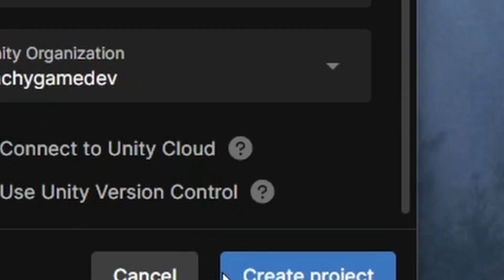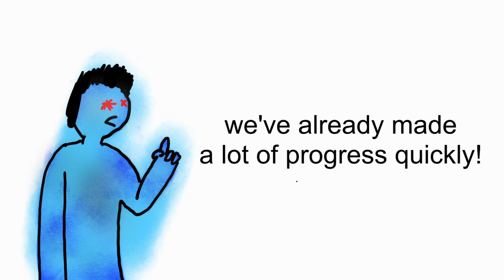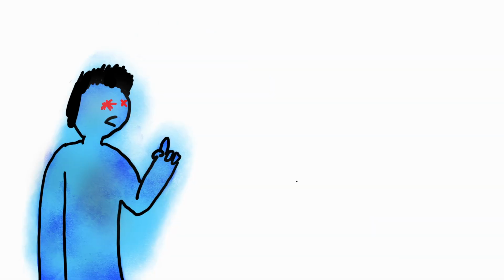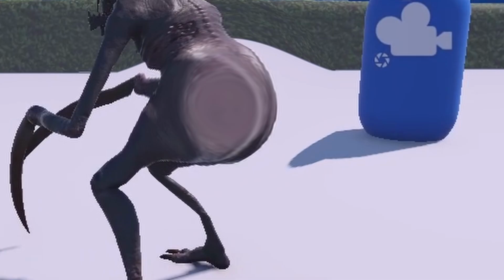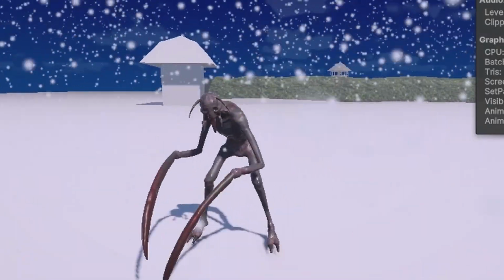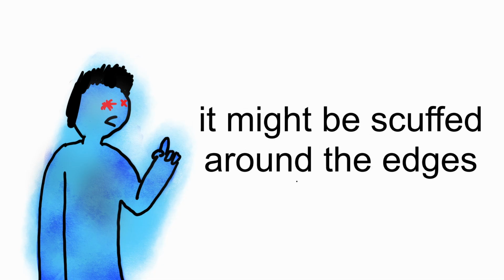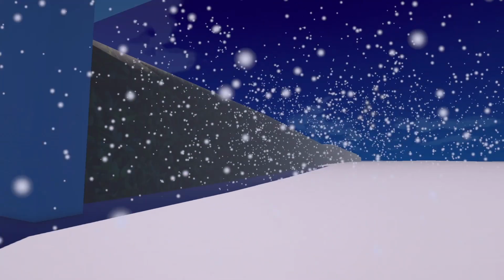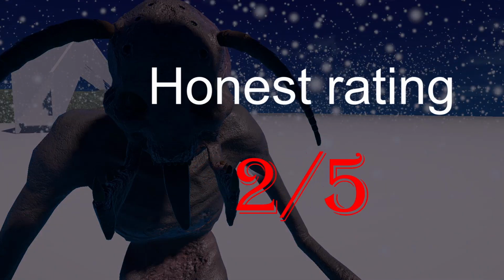I Made a Horror Game in 1 hour (big mistake)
I made a horror game in 1 hour using unity and blender.

Not a roblox horror game lmao

Inspired by other youtubers like @Danidev , @bcart69 , @TwoStarGames  Ray, MadeByMilan+ and code bullet